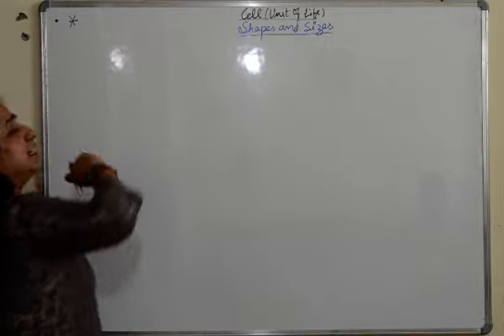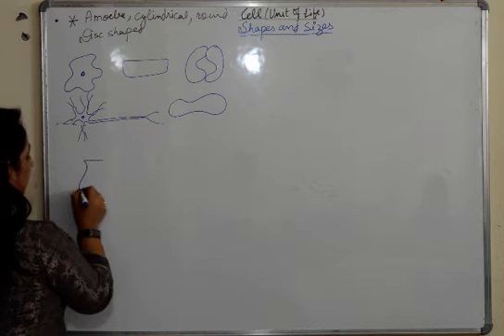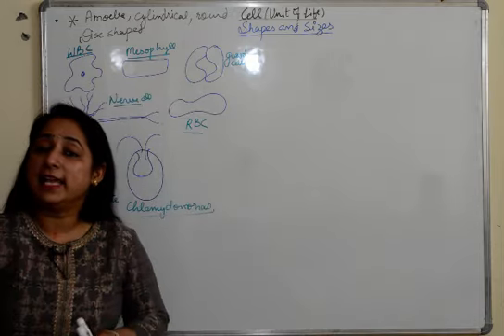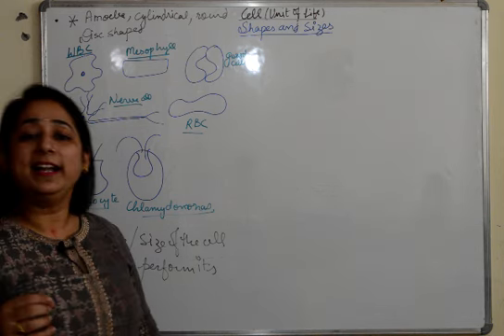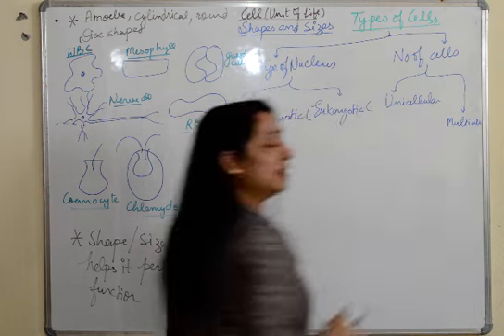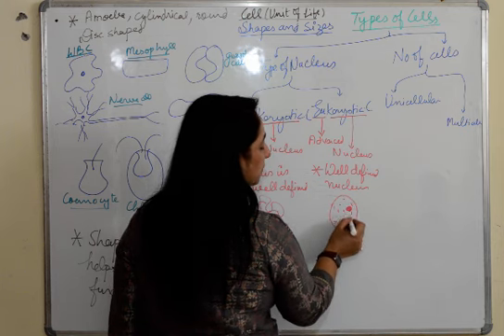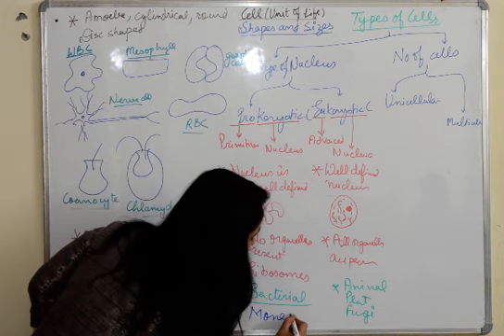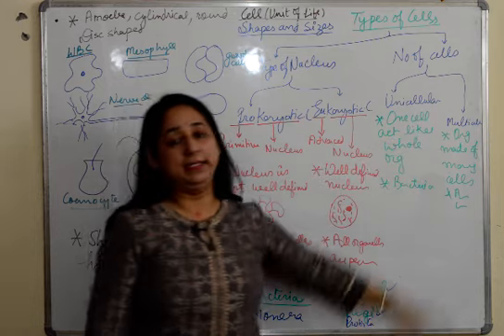Cell 11th Biology || Cell Shape , Size...|| ISC/CBSE ||NEET Biology || BIENBiology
- In this video the chapter Cell fundamental unit of life Grade 11 BIology is explained and the topics we have explained that our shape of the cell and size et cetera